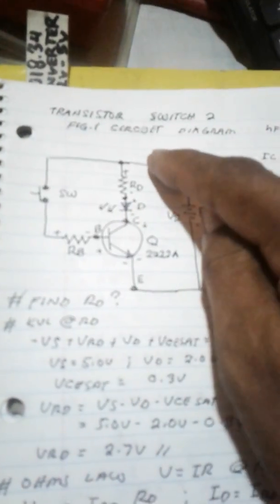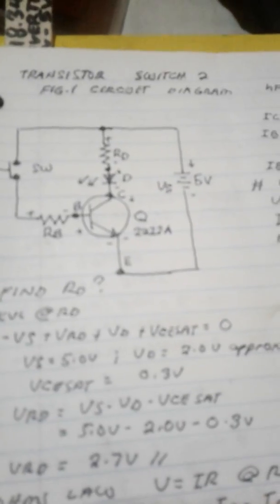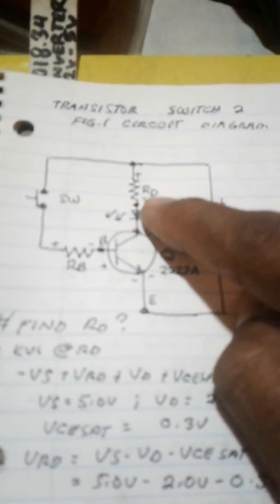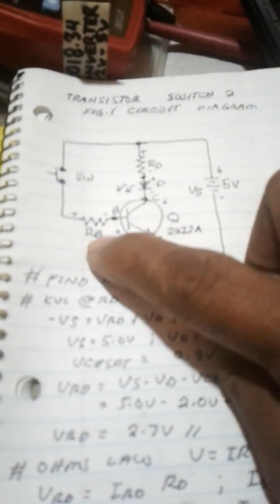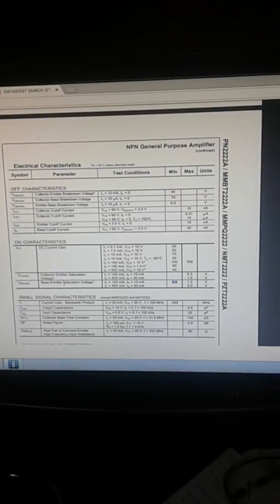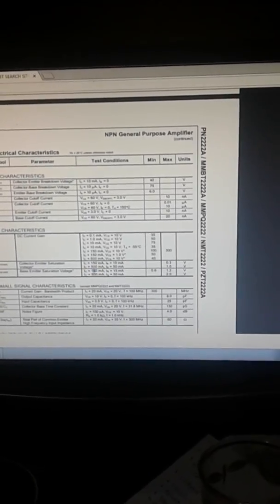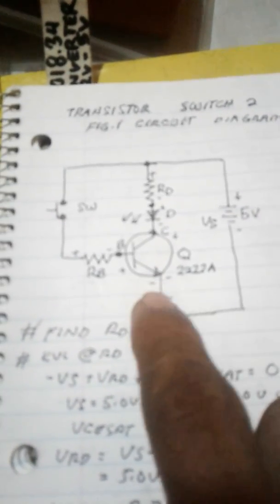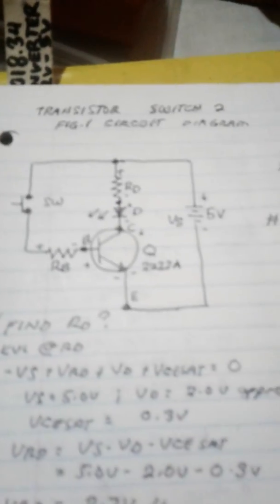Transistor Switch-Collector Side Prototype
2222A.. Transistor as a switch. Are you kidding me guys???